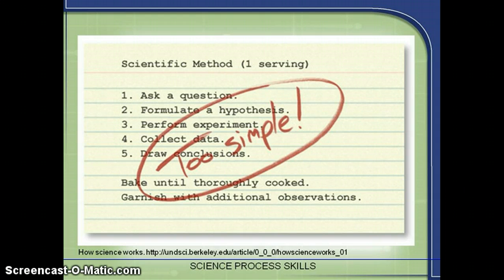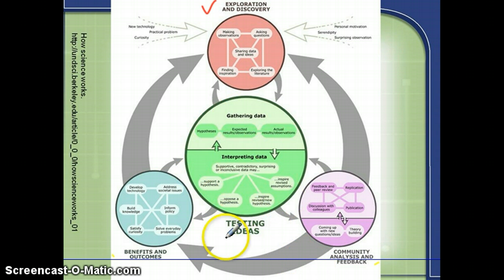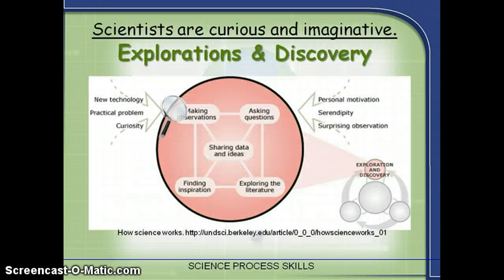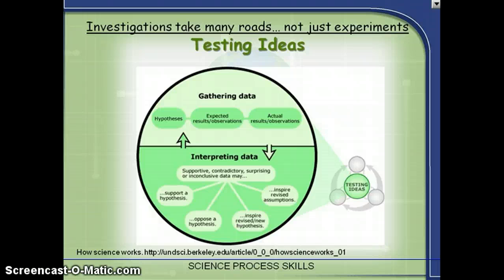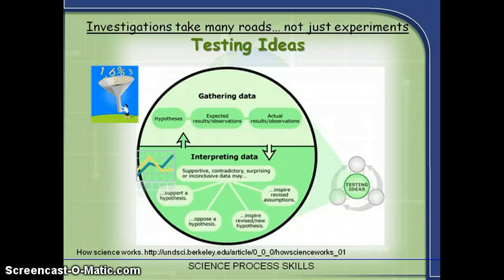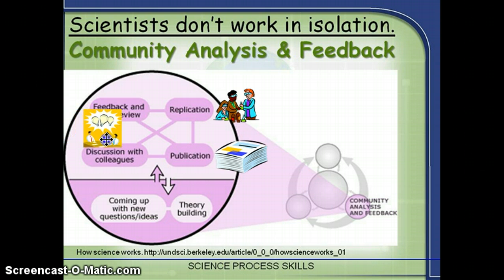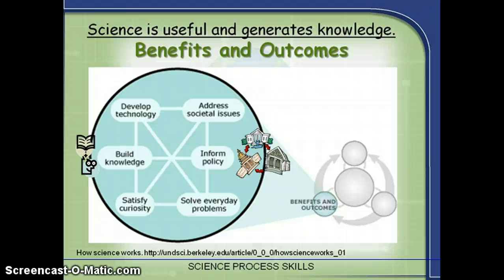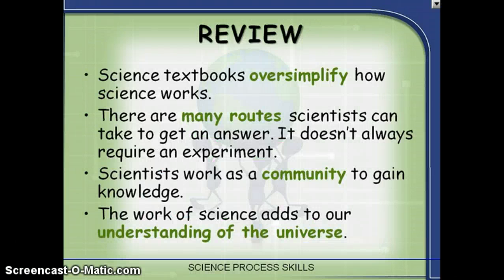The scientific process - beyond the Method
The work done by scientists rarely follows the rigid sequence published in textbooks. A flow chart published by the University of California Museum of Paleontology is used to help explain the cyclical nature of the work done by scientists.